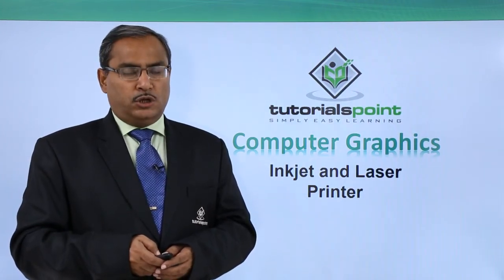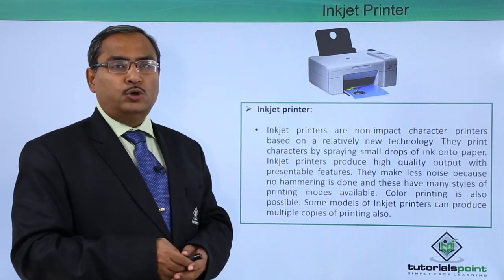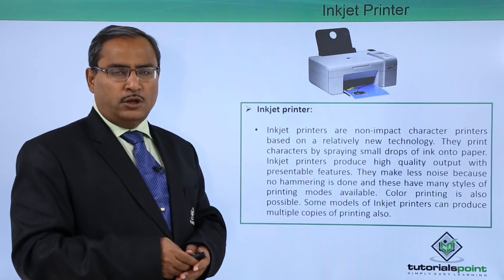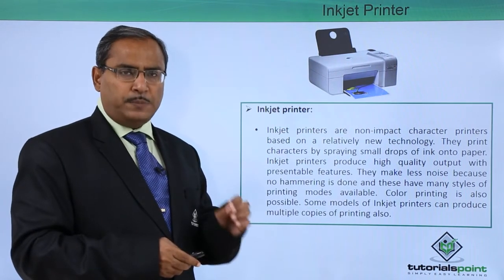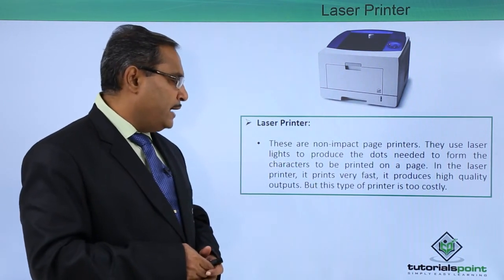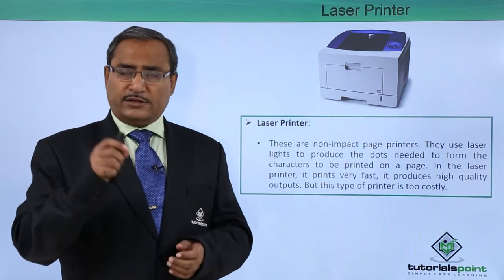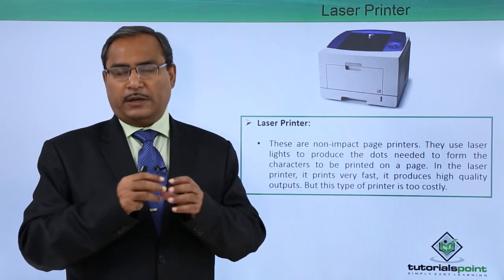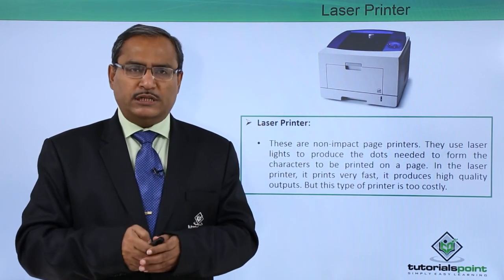Inkjet and Laser Printer